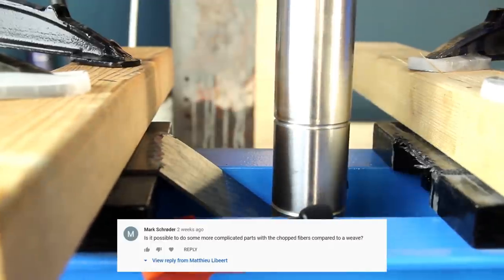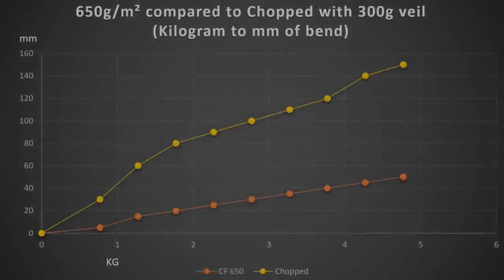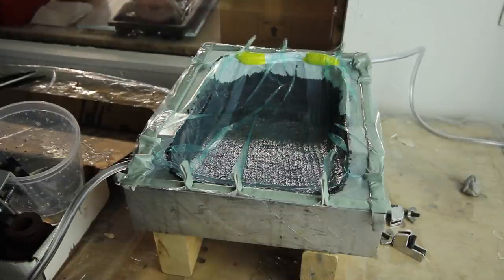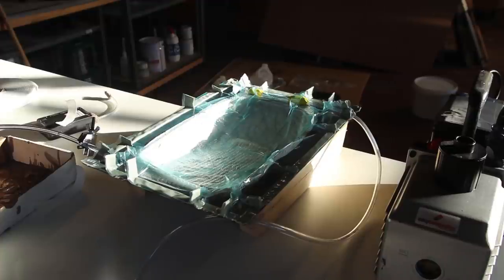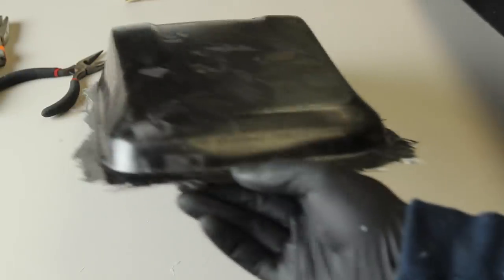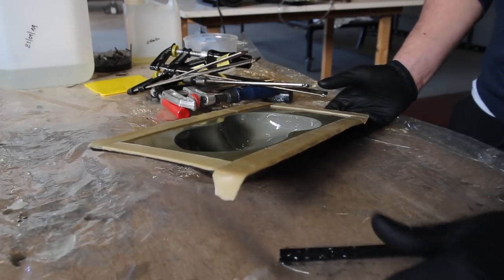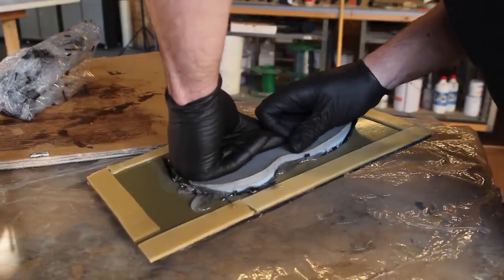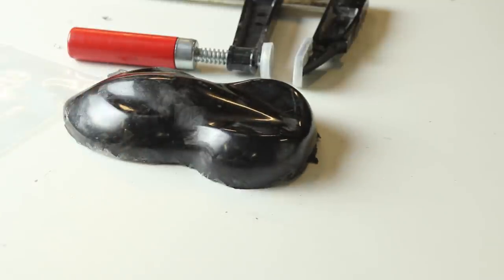Forged Carbon Fiber - Chopped Fibers (PART4 Test Results & Real Forged)